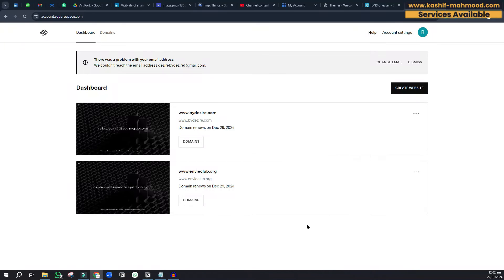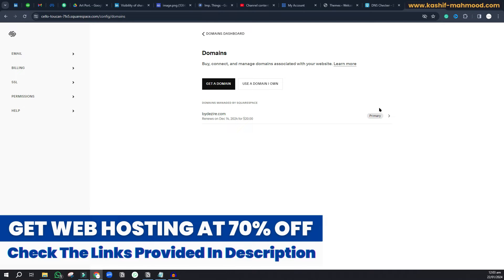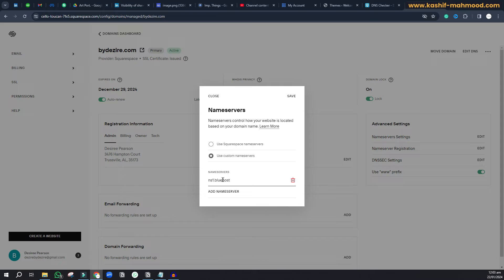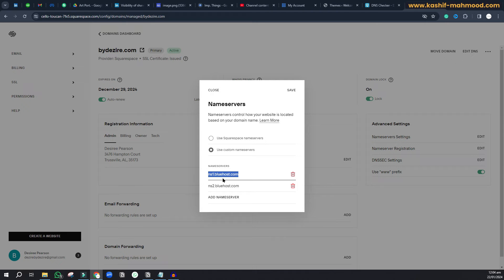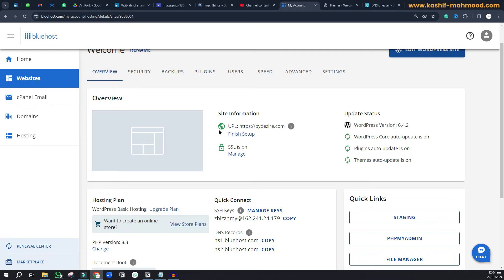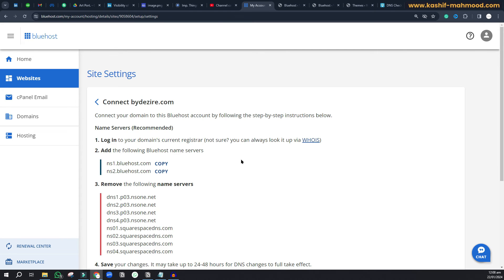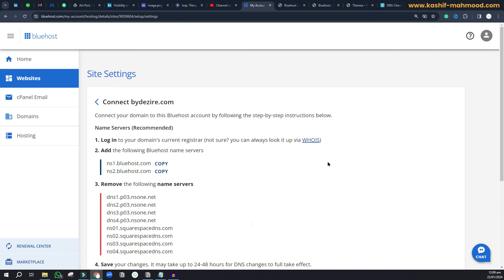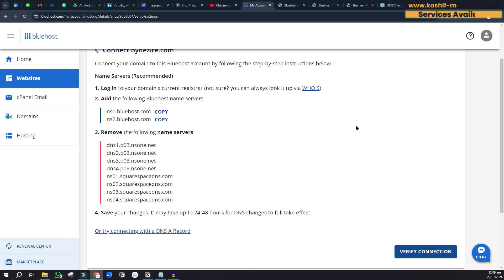Use Squarespace Domain with Bluehost Web Hosting ✅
Want to connect your Squarespace domain with Bluehost? Look no further! In this easy-to-follow tutorial, we'll guide you through the simple steps of using your Squarespace domain on Bluehost by changing the nameservers.